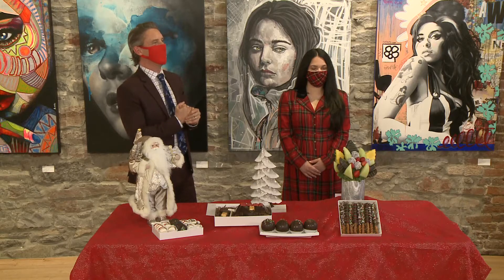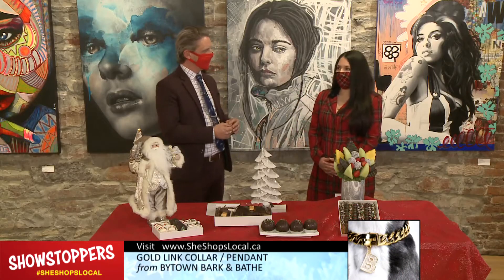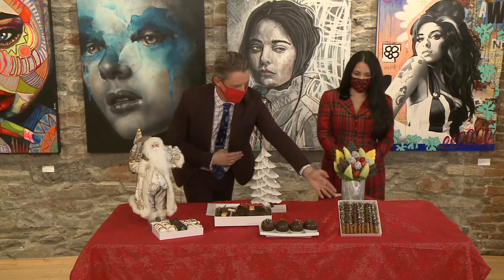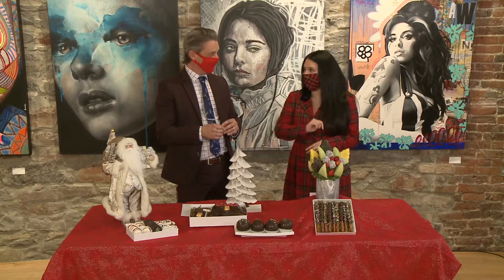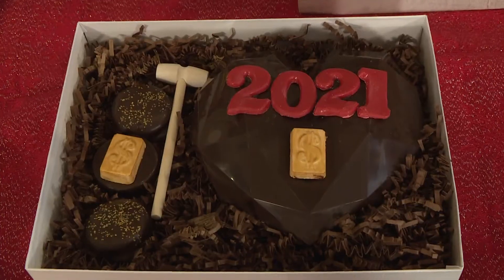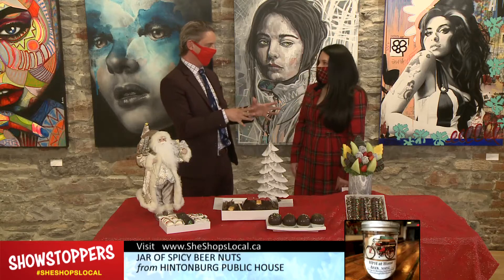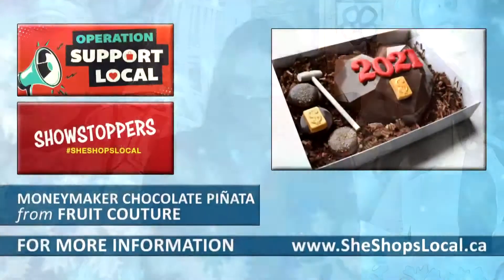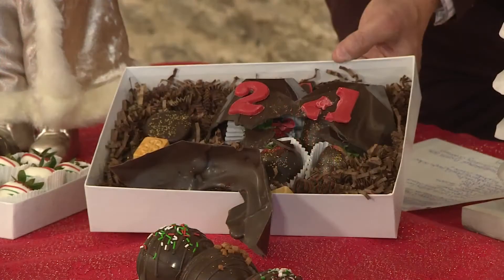Operation Support Local - Fruit Couture